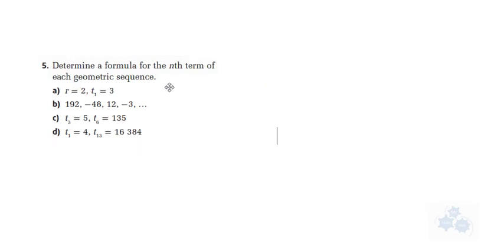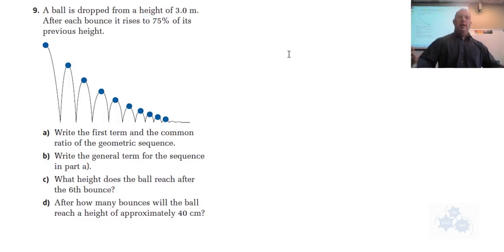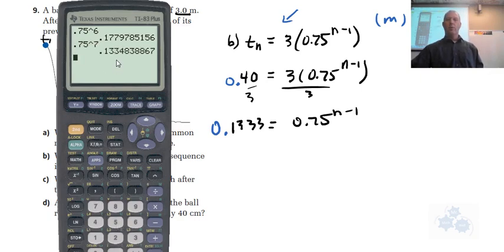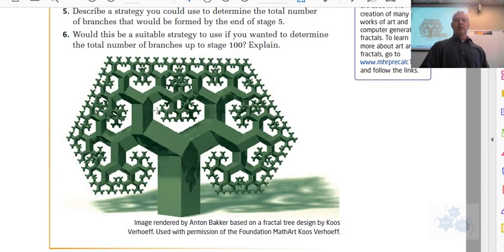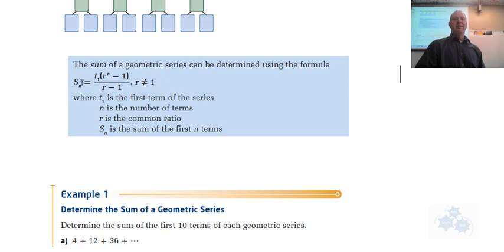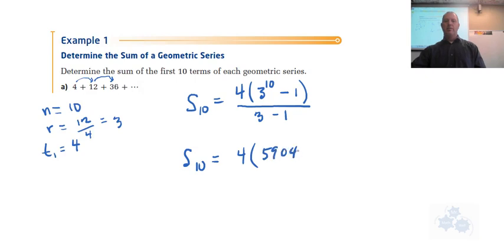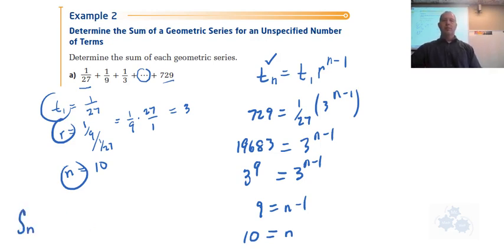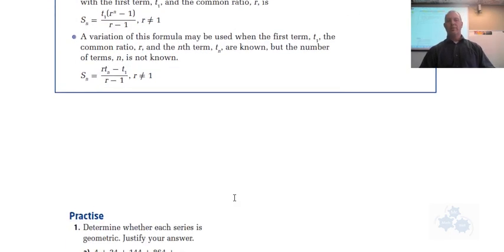PC 20 1.4 Geometric Series